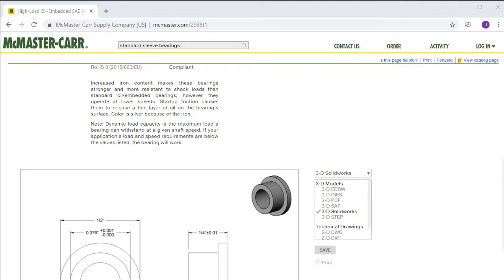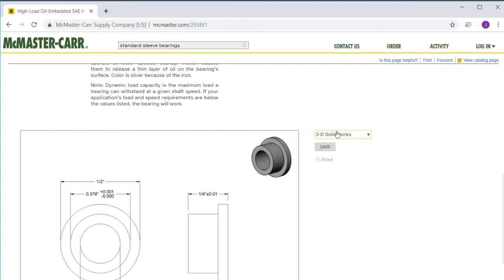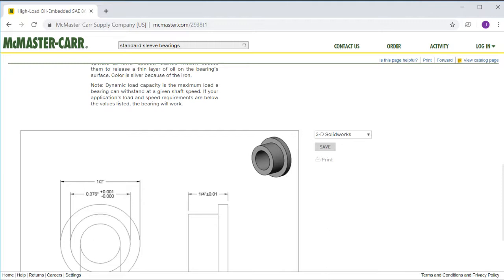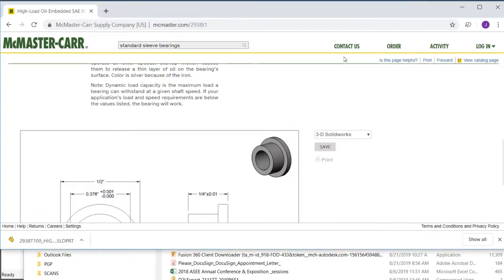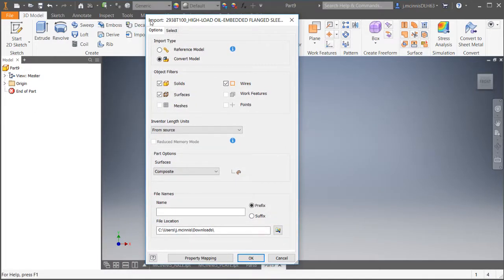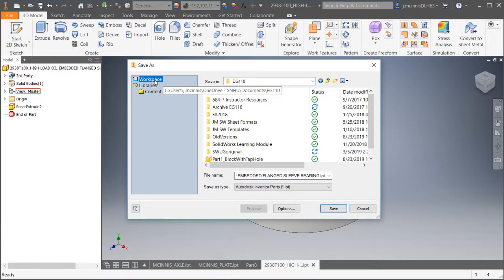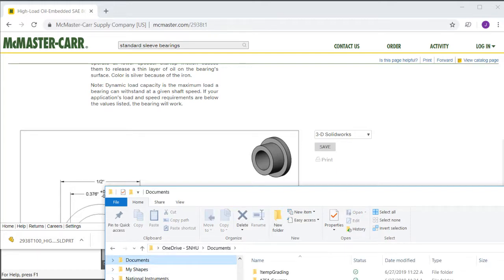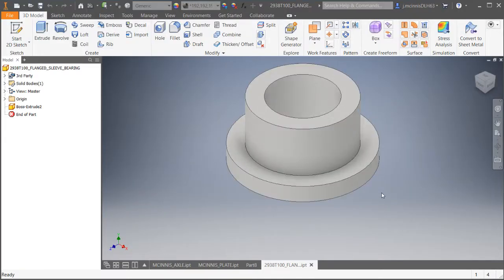EG110 Unit2 Dwnld